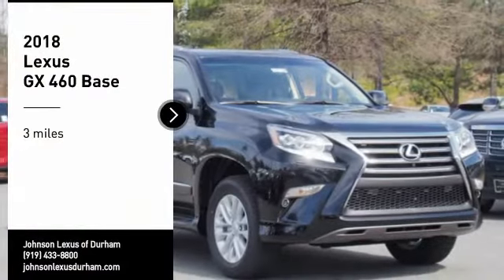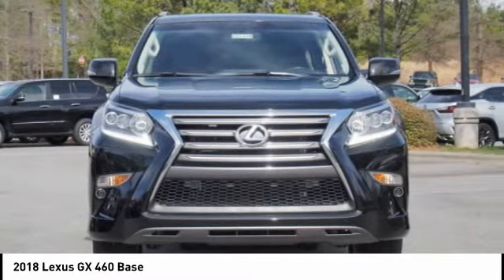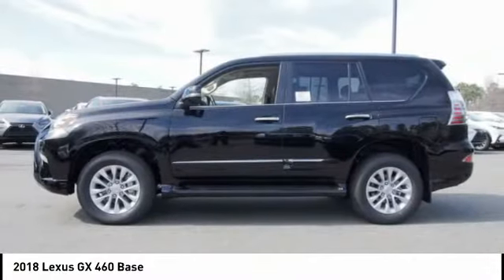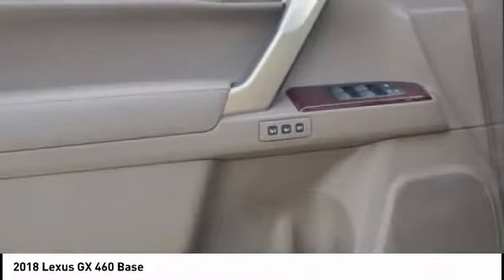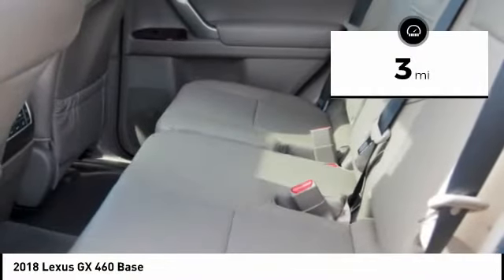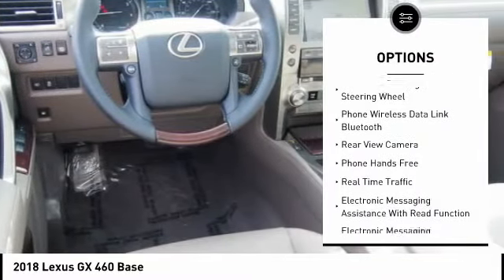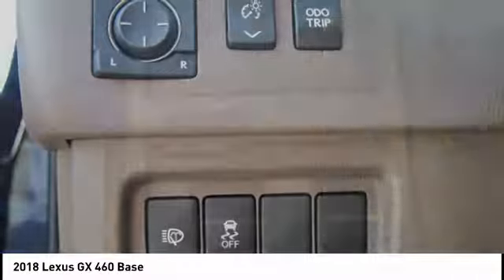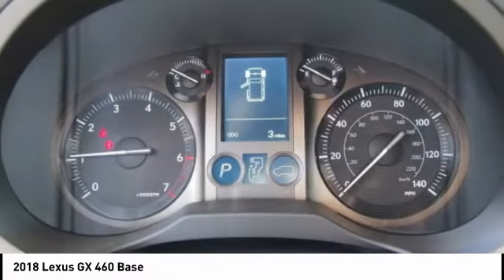2018 Lexus GX 460 Premium for sale in Durham NC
2018 Lexus GX 460 Premium for sale in Durham NC - Stock # D51154
Year: 2018
Engine: 4.6L V8 DOHC Dual VVT-I 32V
Transmission: Automatic
Exterior: Black Onyx
Interior: Sepia Leather With Mahogany Trim (Premium)
Drive Train: 4WD
Cylinders: 8
Trim: Premium
Address:
VIN: JTJBM7FX8J5196832